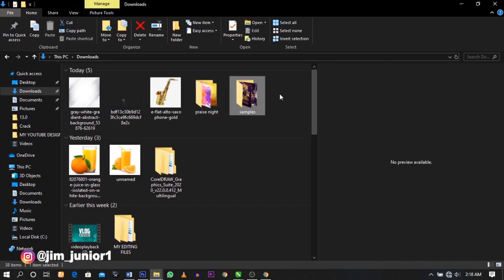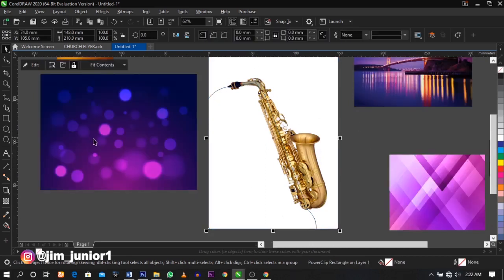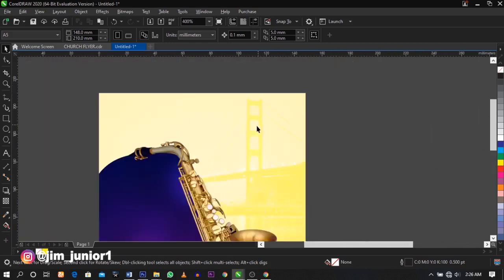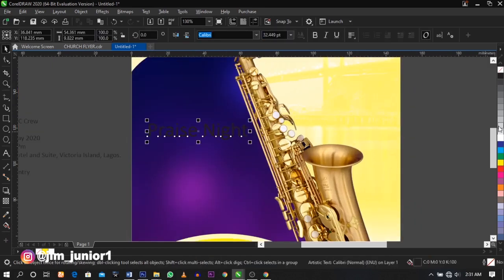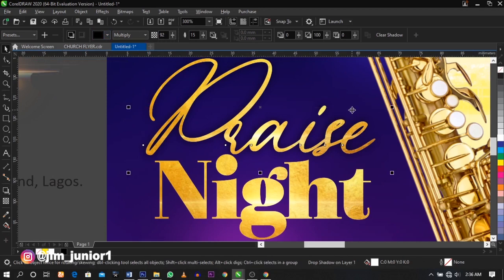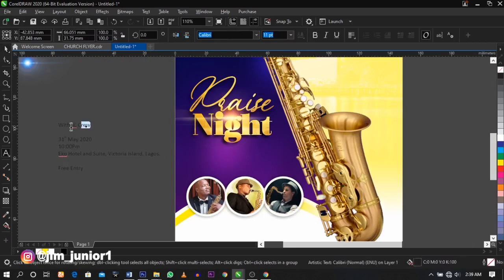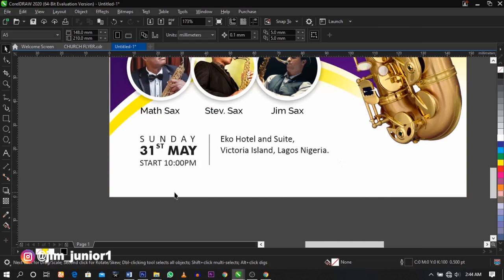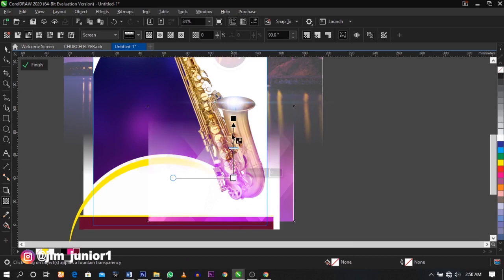How To Design a CHURCH FLYER with Pictures | CorelDraw Tutorials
Looking for how to design a Church flyer for an upcoming event in your church? in this video, I will walk you through a step by step procedure in designing a church flyer.

Like | Comment | Share | Thanks guys much Love Always!